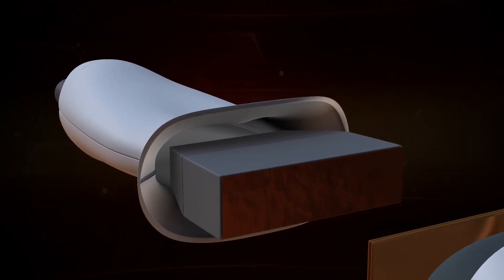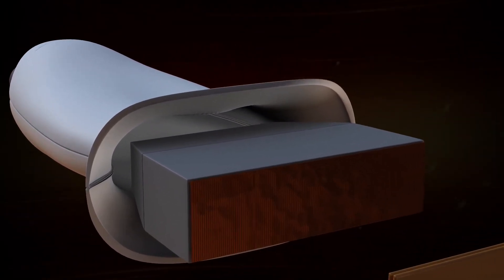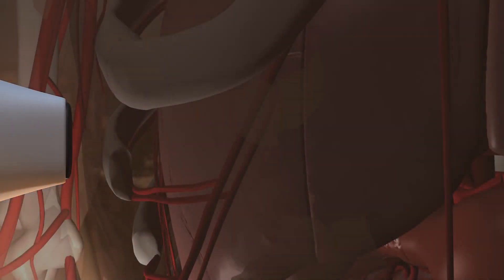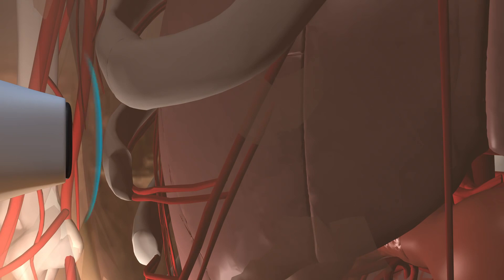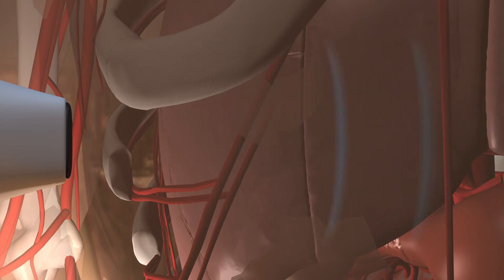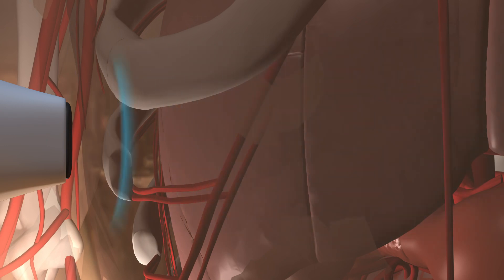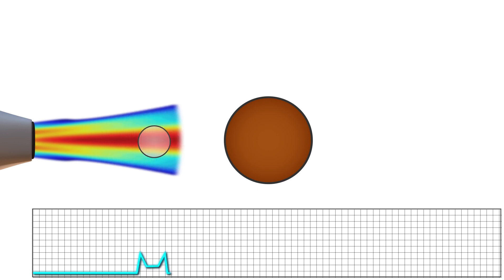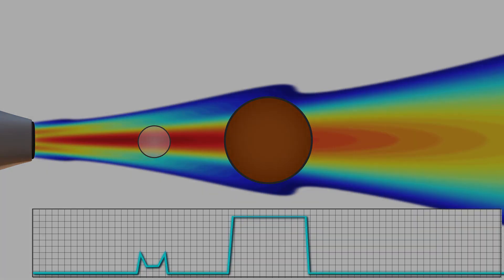איך עובד מכשיר אולטרא סאונד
מכשיר אולטרא סאונד גלי קול גביש פיזיואלקטרי